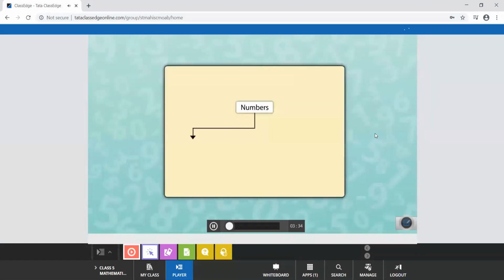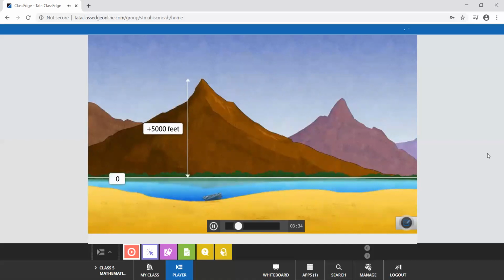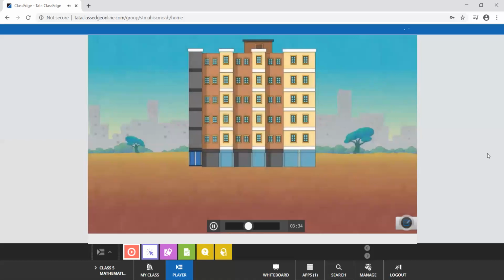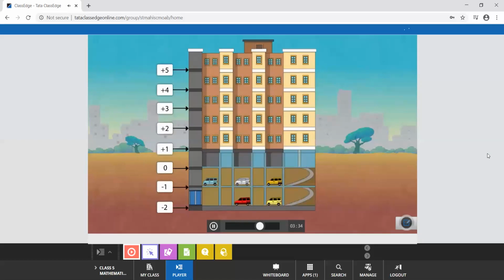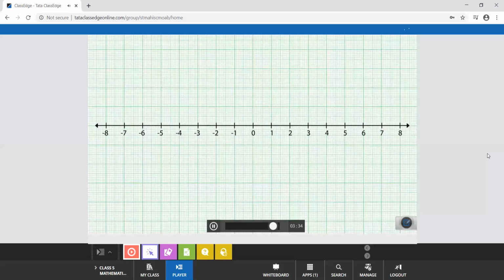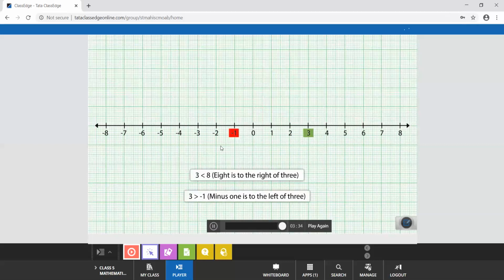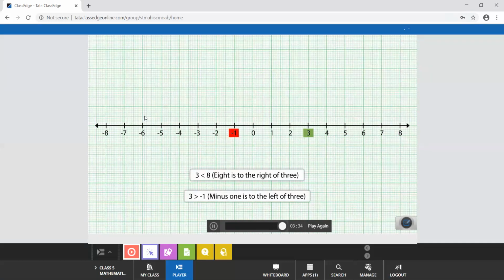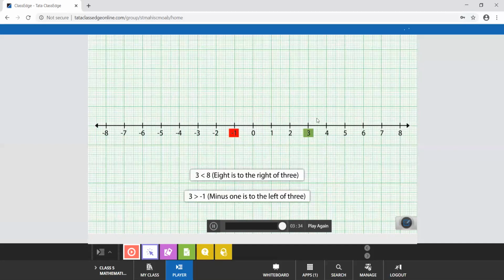TCE Negative Numbers